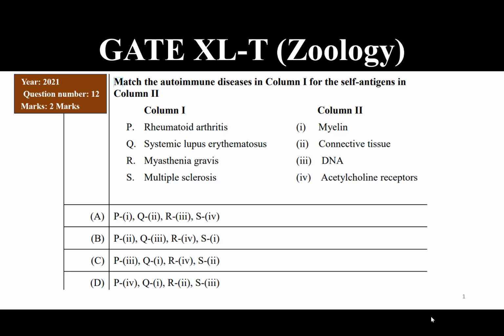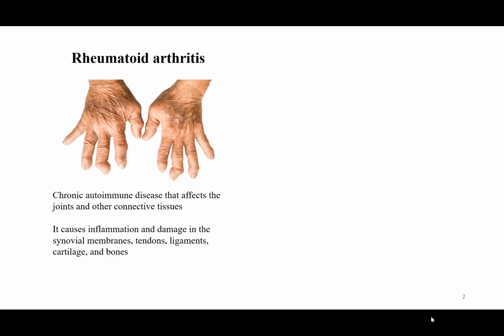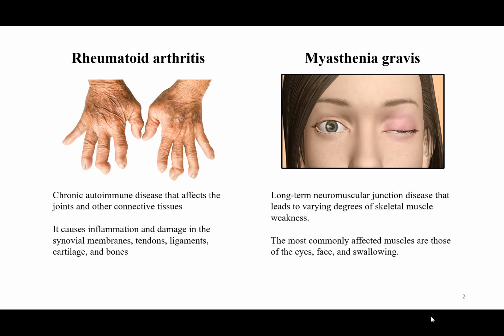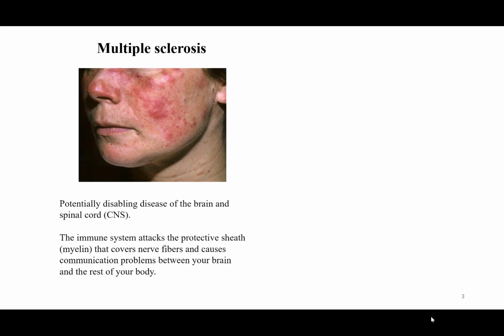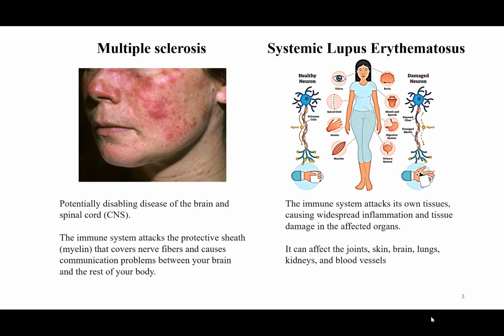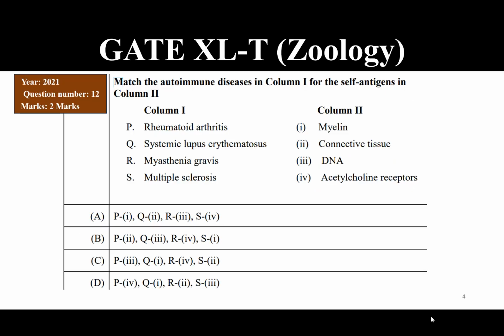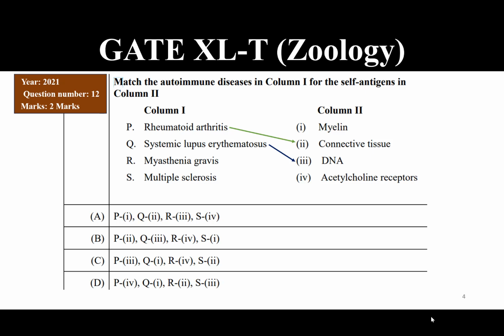Q12 XL-T 2021